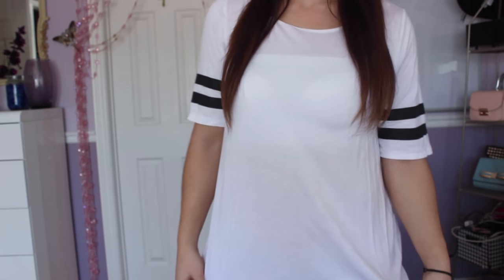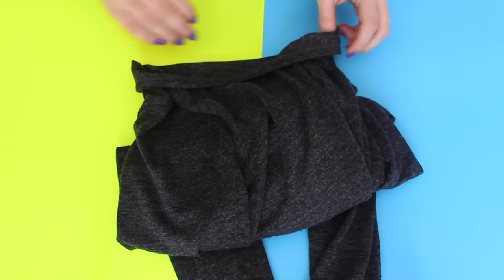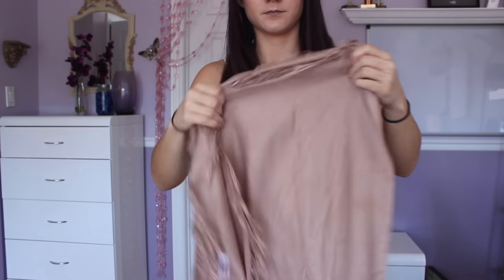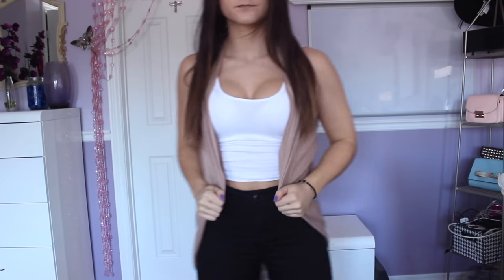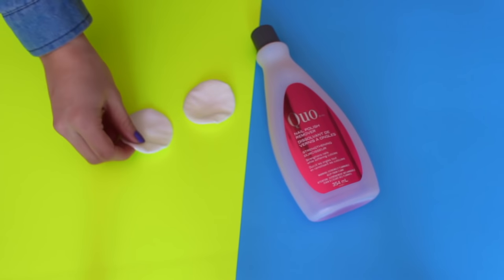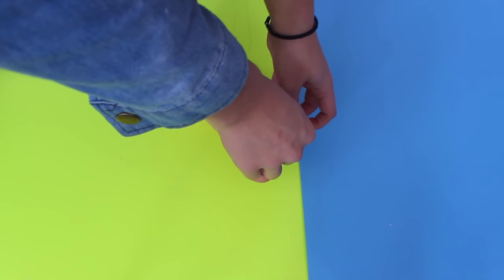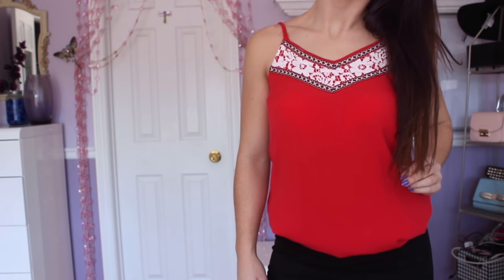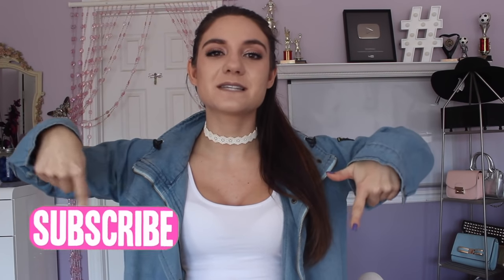10 FASHION HACKS EVERY Girl MUST KNOW !!!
HELLO LOVES! Today I am sharing 10 fashion hacks every girl must know! I show you simple clothing hacks and also some diy clothing hacks! How to revamp old clothes , t-shirt diy and even how to make a scarf to a vest !! Hope you enjoy!!

LIKE UP FOR MORE!!

2. 12 Clothing HACKS That Will SAVE you A LOT Of MONEY Every Girl MUST Know

** If you see this COMMENT SALES!!! * hehee